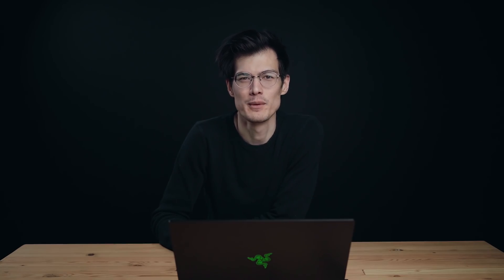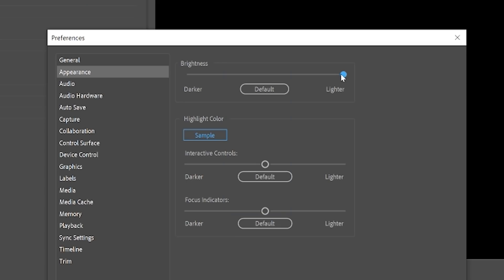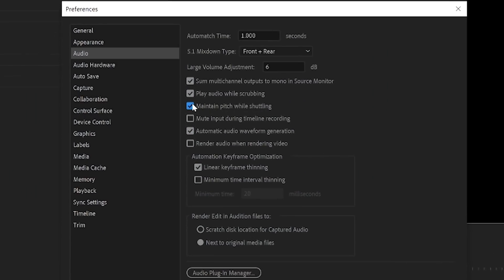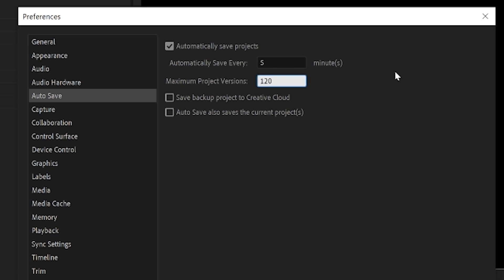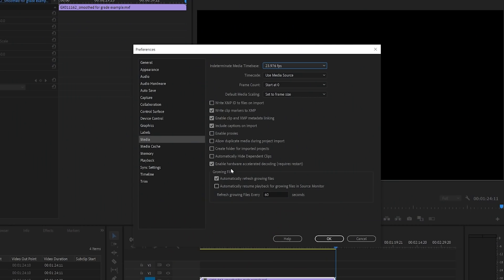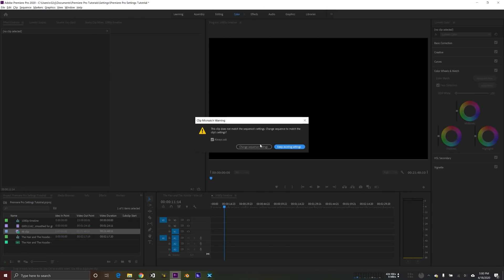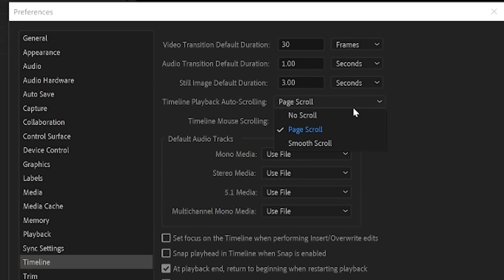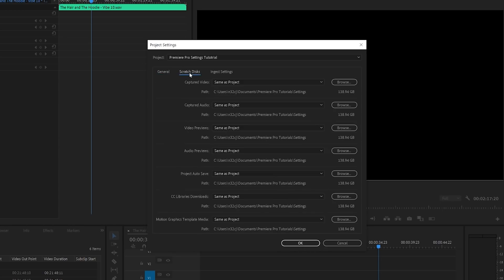Learn from the Pros | Setting Preferences & Auto Save with Becki & Chris | Premiere Pro Tutorial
Learn from the Pros for Premiere Pro tutorial series continues with new Host Instructors Becki & Chris. Join us for Part Six as Chris Nicholas walks you through the key preferences you need to know in the Settings Menu, and how set up Auto Save for success in Premiere Pro 2020.

More videos from our Learn from the Pros series